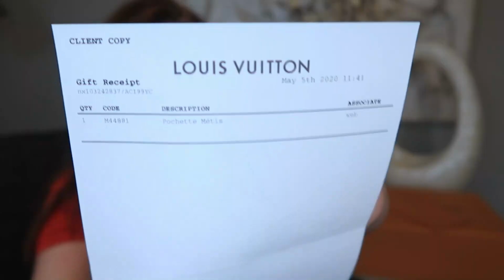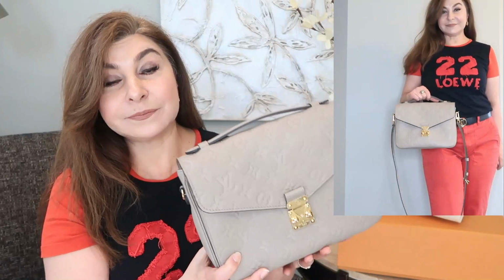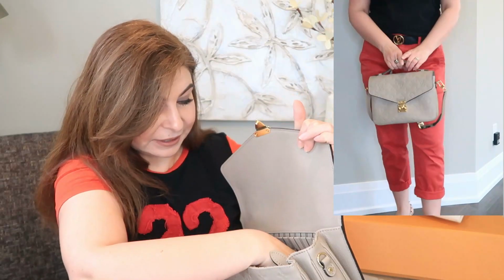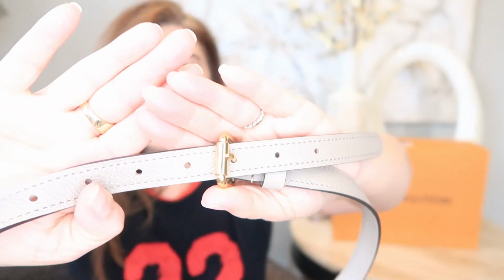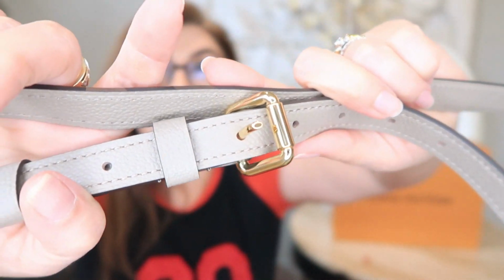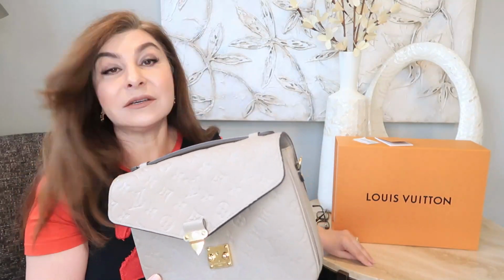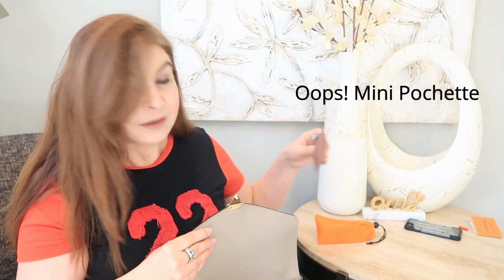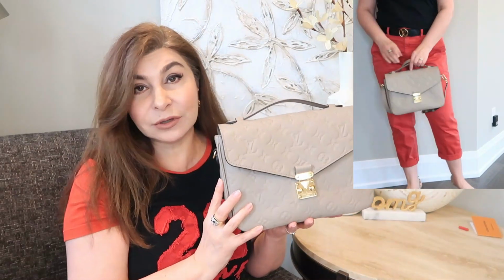Louis Vuitton Pochette Metis Empreinte Tourterelle Leather Unboxing and Modshots | OxanaLV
This is unboxing video. Yay!!! New addition to my Louis Vuitton collection is Pochette Metis in Empreinte Leather. This is the new color: Tourterelle. I want to have your feedback about this color. Do you like it or not?
OxanaLV XOXO!!!